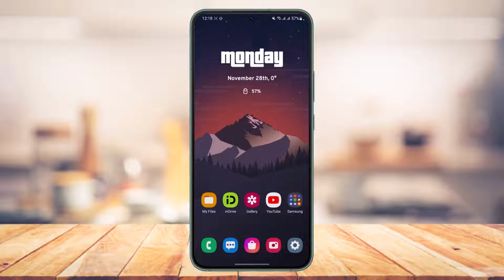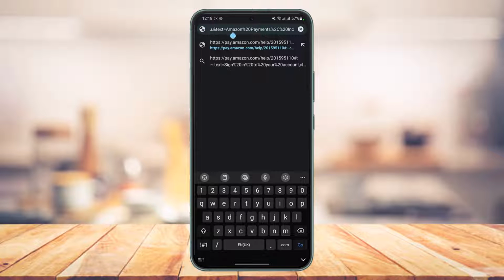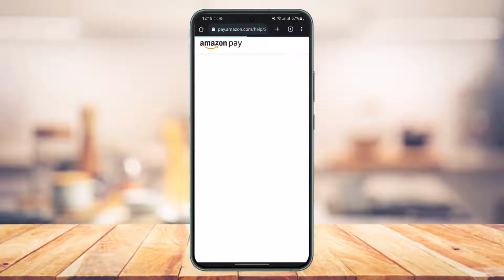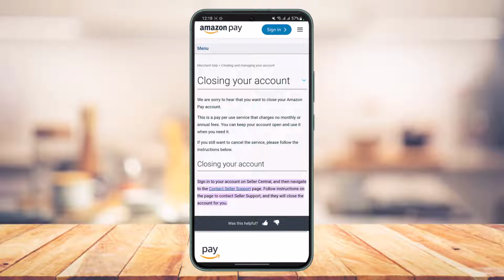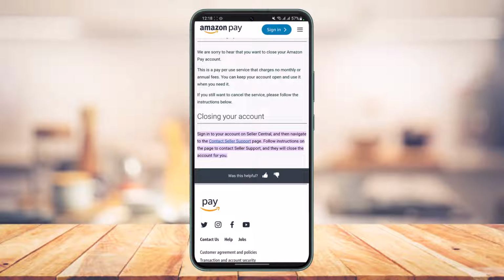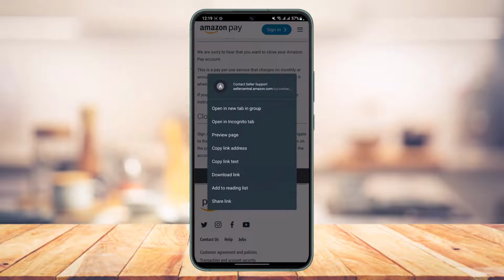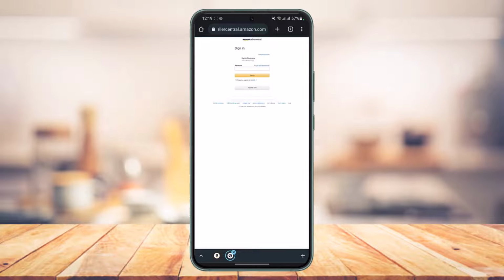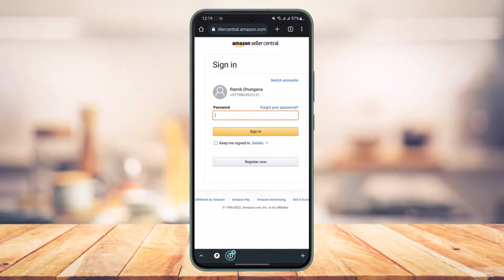How to Delete Amazon Pay Account !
This video guides you in an easy step-by-step process to delete your Amazon Pay. So make sure to watch this video till the end.

Follow these simple steps:
1) Sign in to your Amazon Seller Central account
3) Contact the Seller Support
4) They will close your Amazon Pay account for you
5) That's all it takes to delete your Amazon Pay Account.

~ Timestamps:
0:00 Introduction
0:12 Go to Amazon Central
0:39 How to Delete Amazon Pay Account
1:35 Conclusion